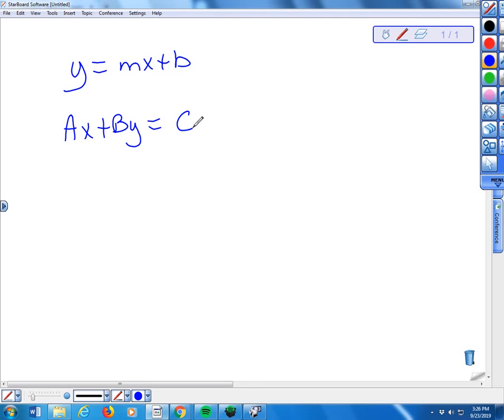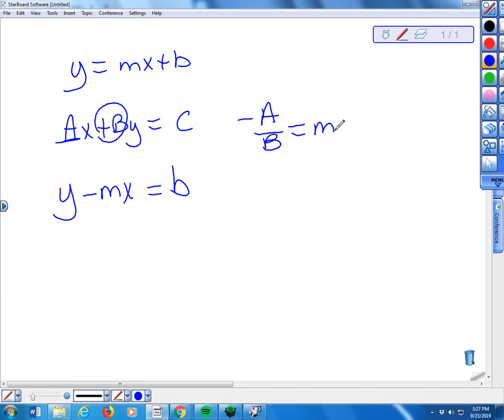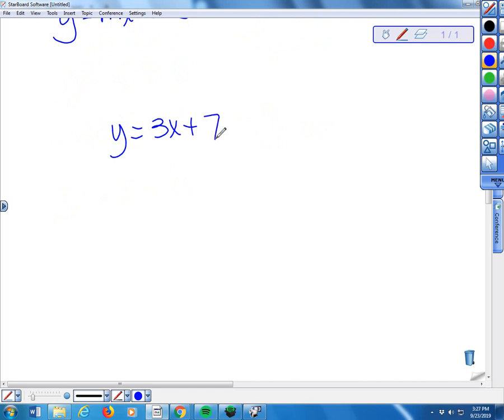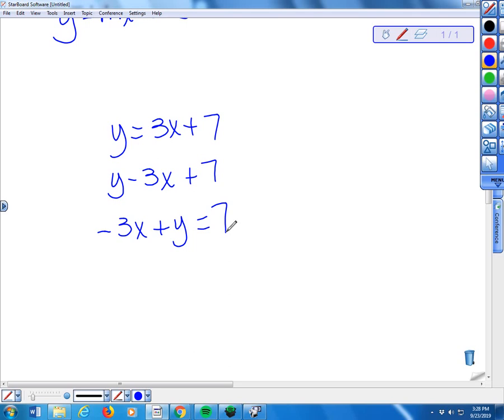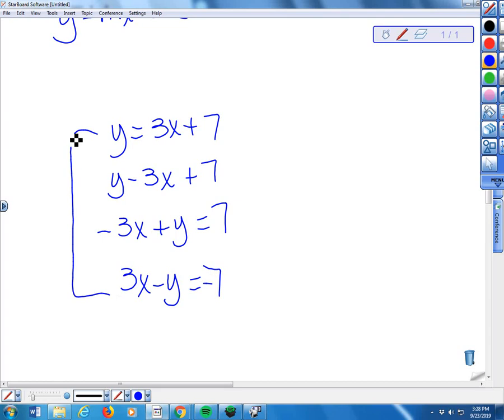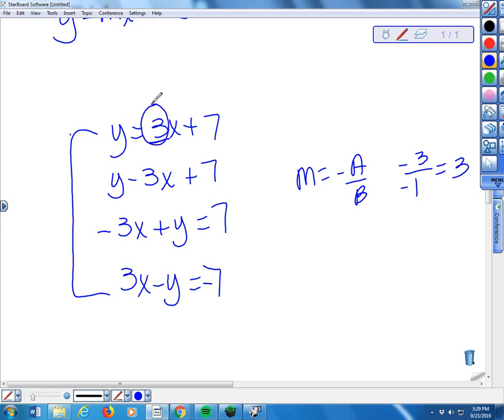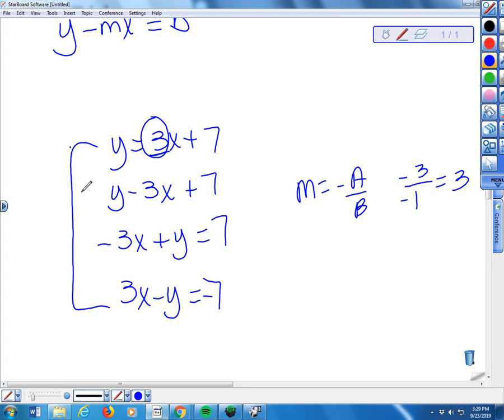Section 2 2